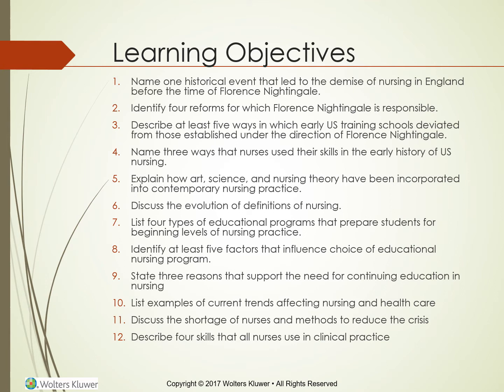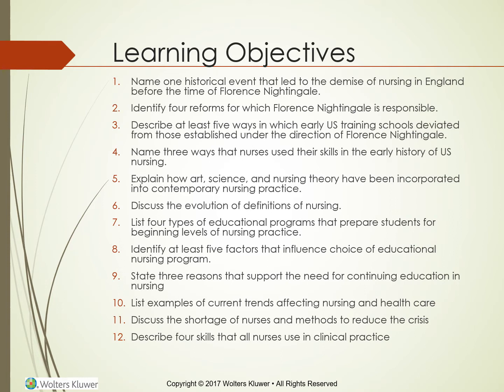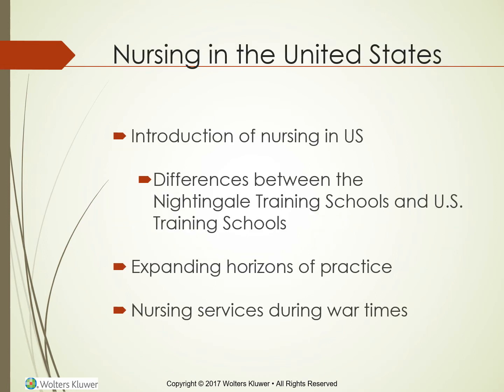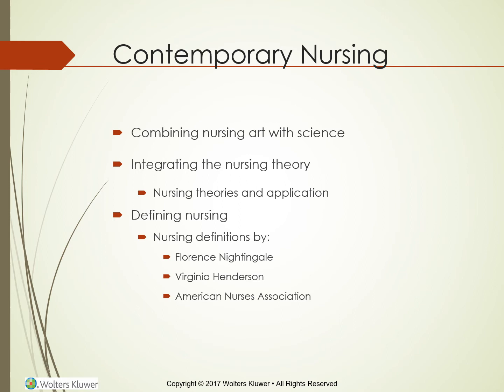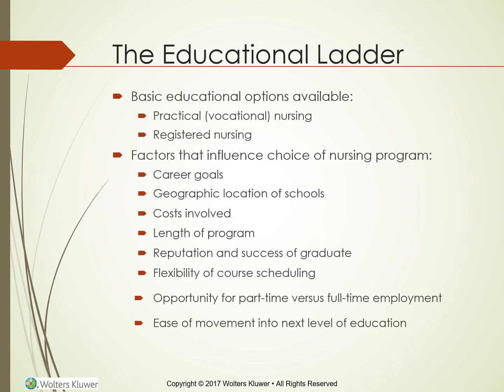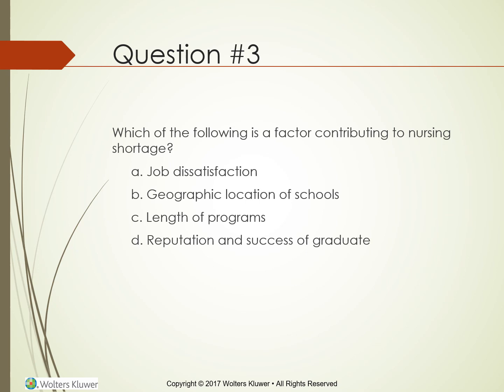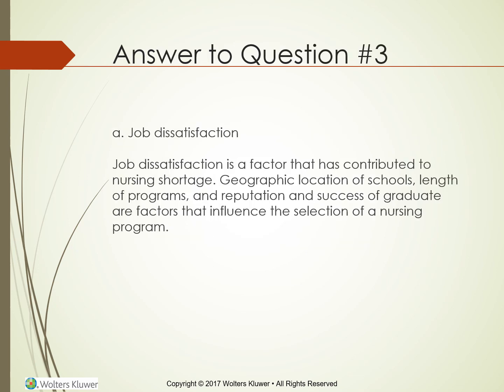Nursing Foundation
Nursing lecture introducing you to the nursing foundation.